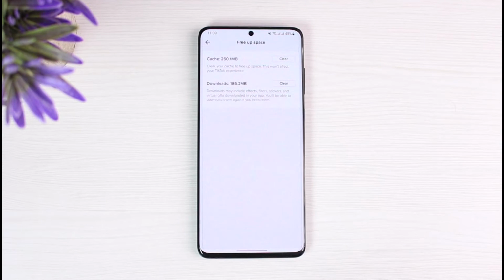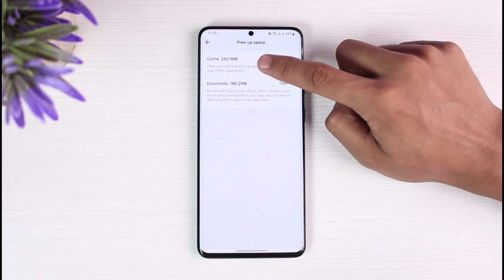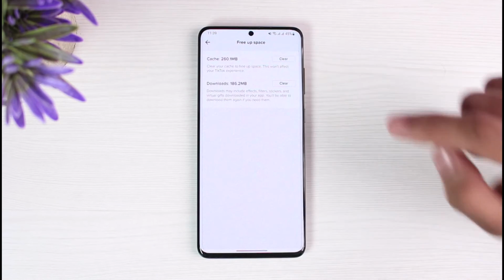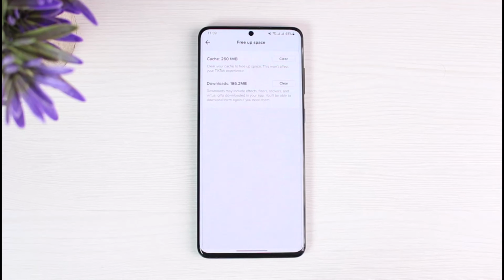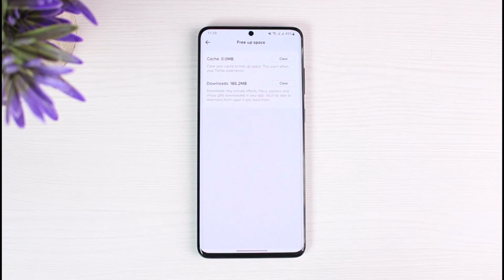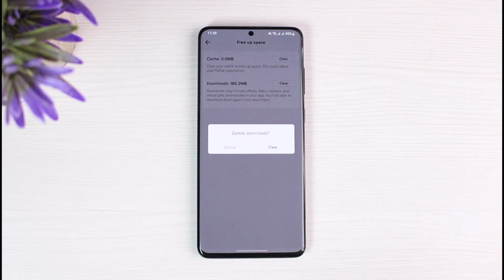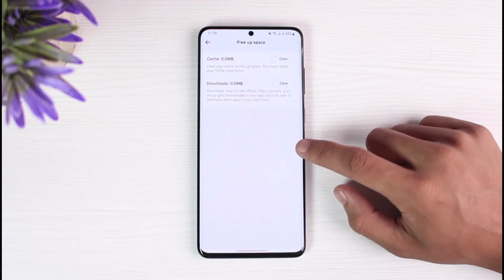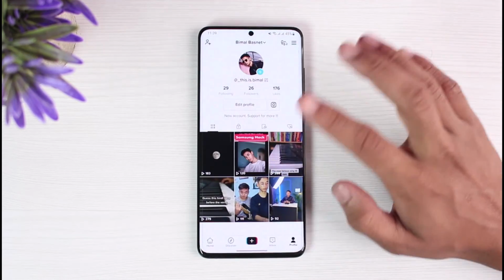What Does Clear Cache Mean On TikTok !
In this tutorial video, I am simply going to show you how to clear the cache on TikTok and also tell you what it means.

Follow these simple steps:
1) Update the TikTok app to the latest version
2) Open TikTok and log in to your account
3) Go to your profile page
4) Tap on the three lines
5) Go to Settings
6) Tap on Free Up Space
7) Tap on Clear Cache
8) This way, you can clear the cache on TikTok.

~Time Stamps:
0:00 Introduction
0:22 What Does Clear Cache Mean On TikTok
1:06 How to Clear Cache
2:42 Outro: Final Verdict